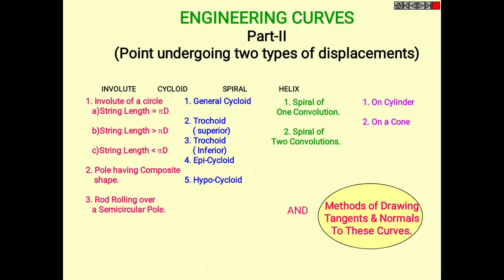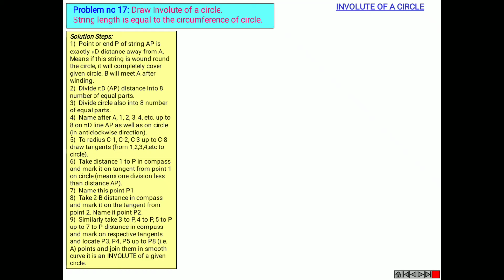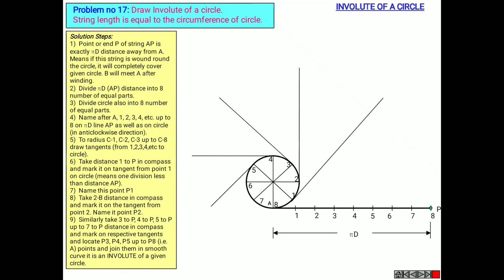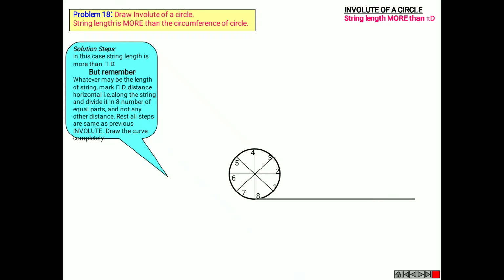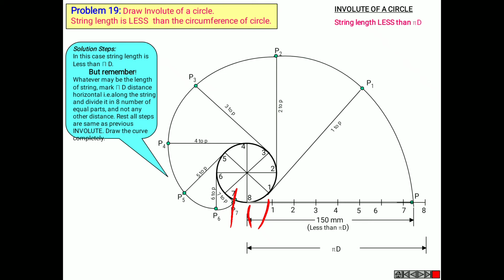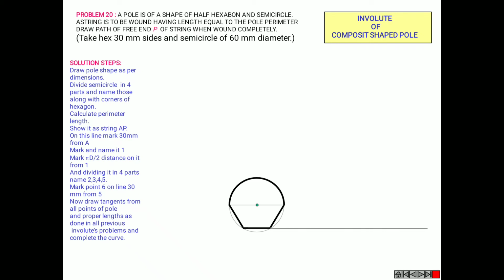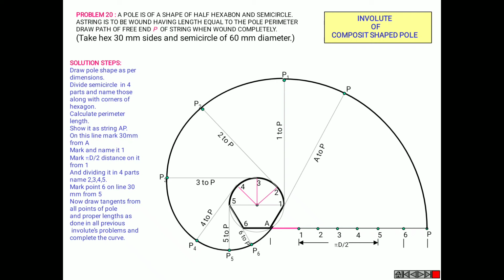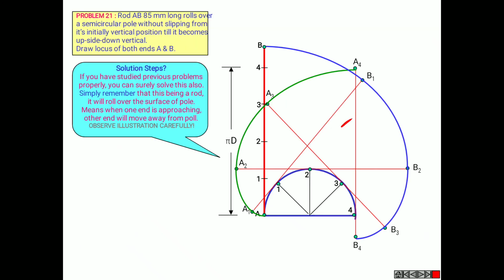Engineering curves part 2 (Involute)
Involute